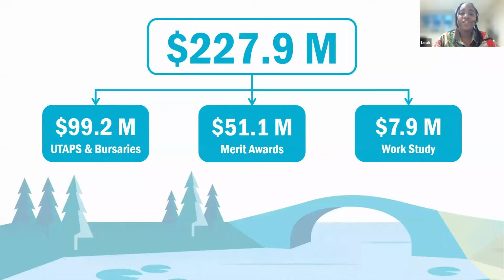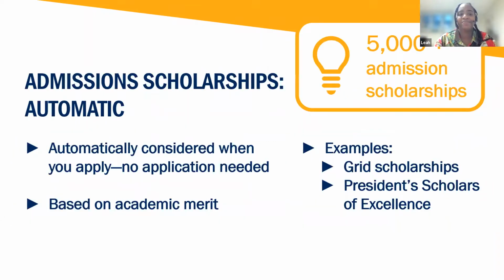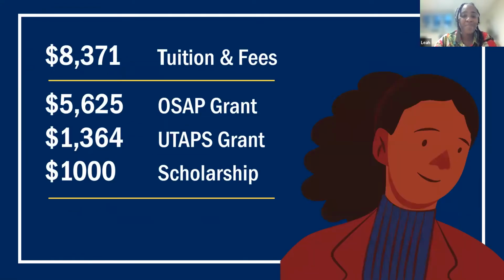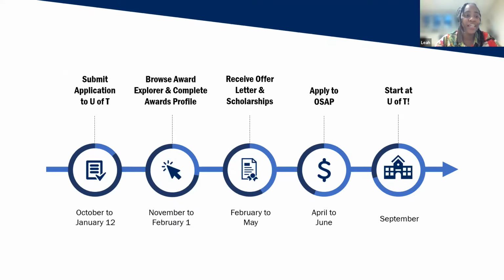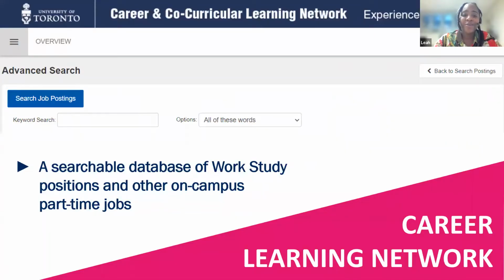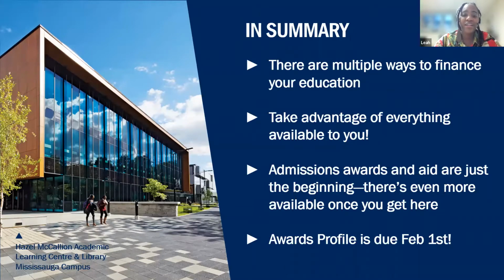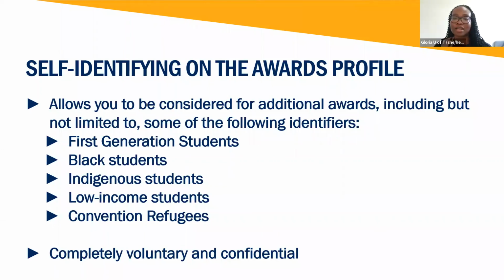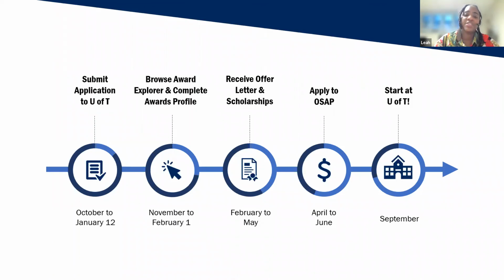Fall Campus Day: Financing Your U of T Education